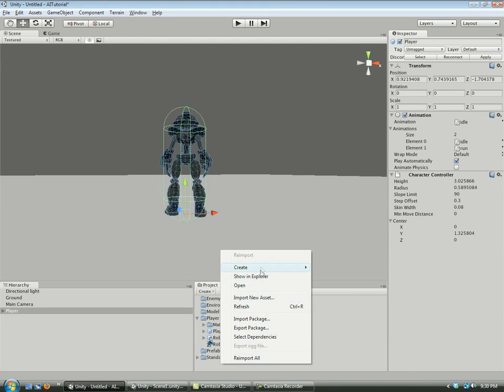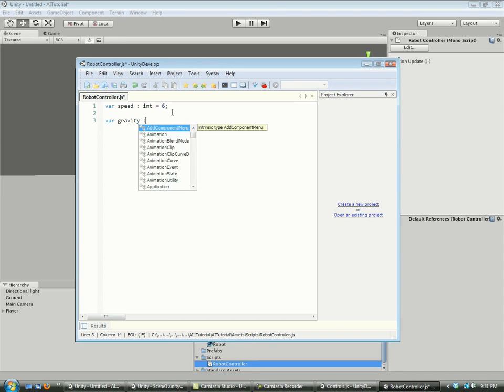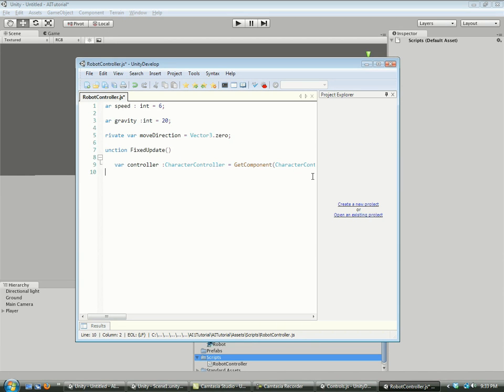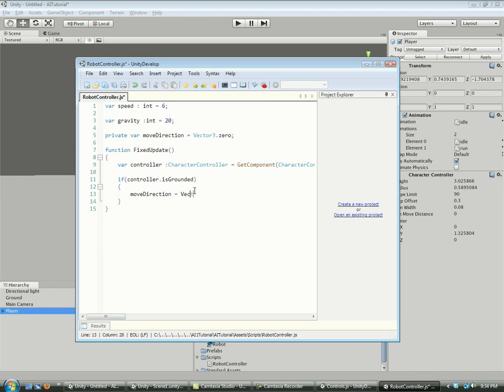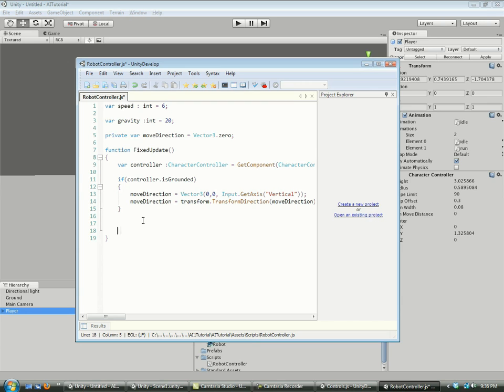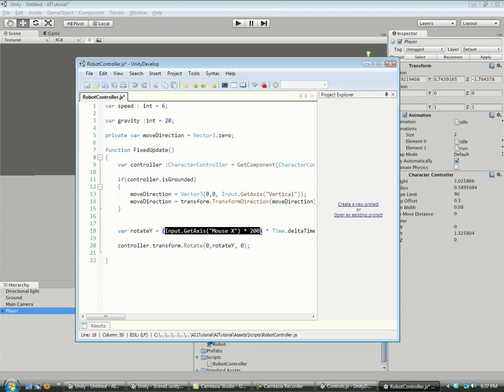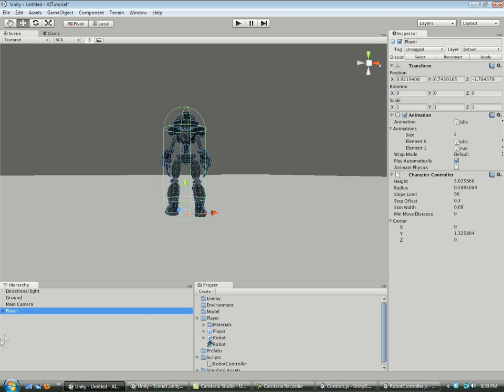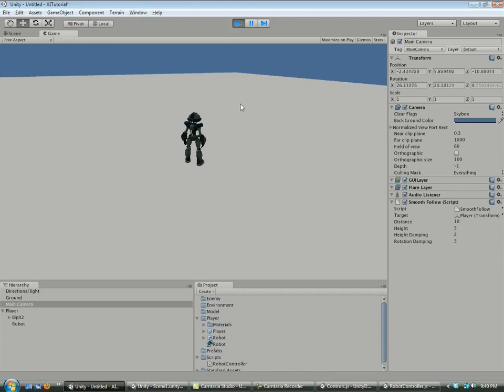Robot Controller Script basic AI Tutorial in unity game development by For Student Organization